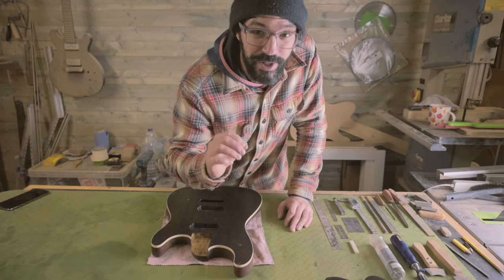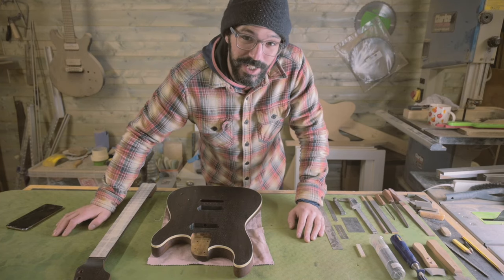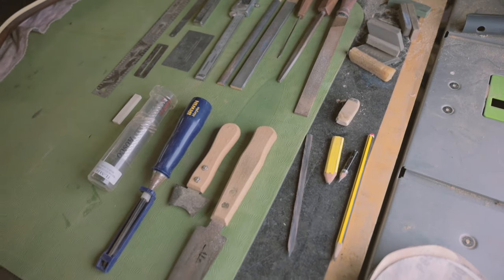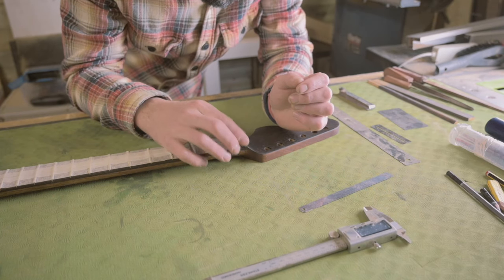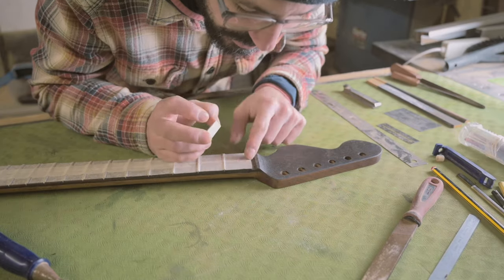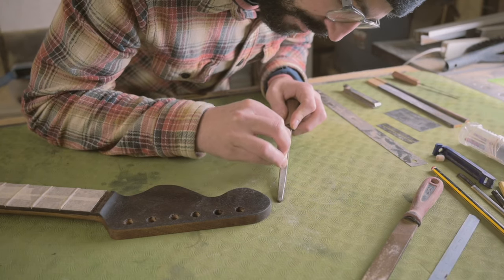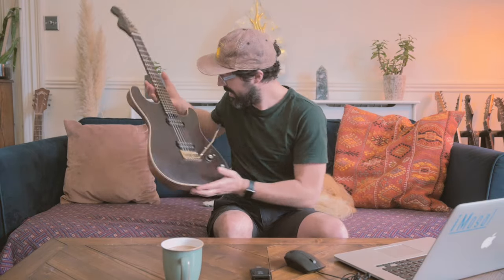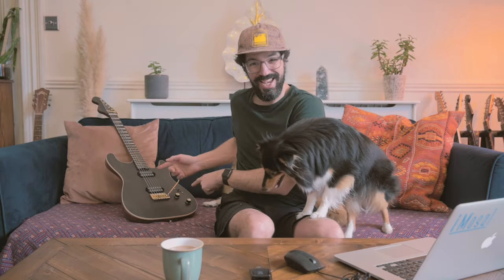Strat Butcher Custom Guitar Build - Episode 5 - Making the Nut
Welcome to this episode, I decided to split this episode into two parts, as it was nearing 40 minutes in length, I need to keep things shorter a little shorter.

Working on the audio after some feedback on some other videos.  Unfortunately I lost all my presets for my microphone/audio and I have been trying to get things back to a good place.  Please bear with me.

In this episode We take a look at the nut, I make a new one from scratch. Dont worry, episode 6 is just around the corner.